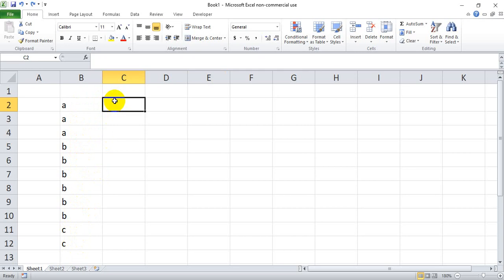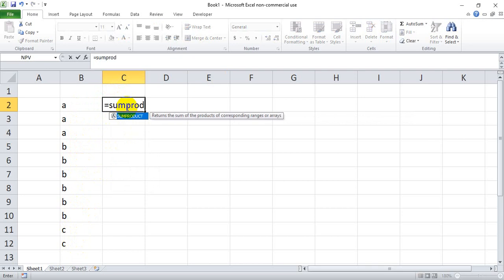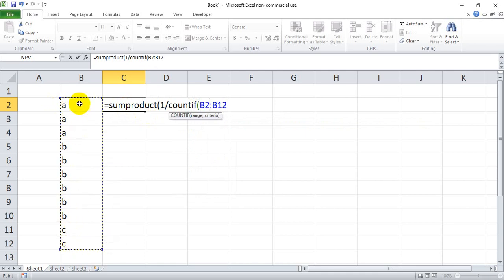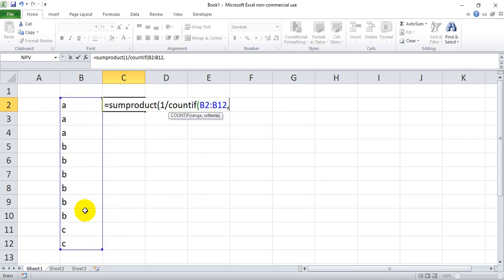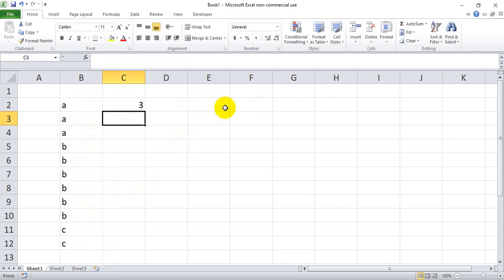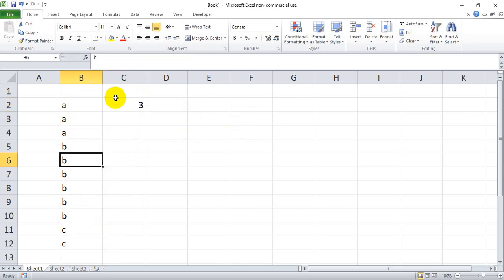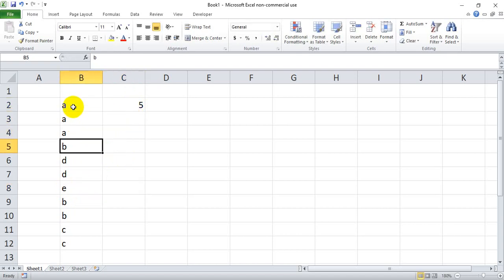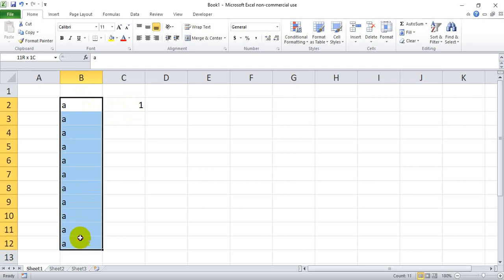How to count the number of unique variables in Excel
How to count the number of unique variables you have in a data set in excel